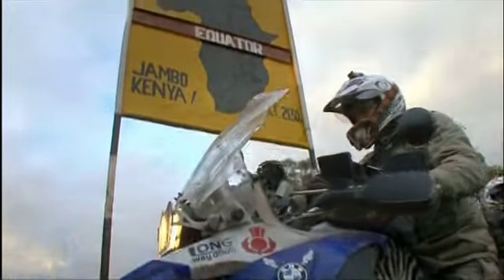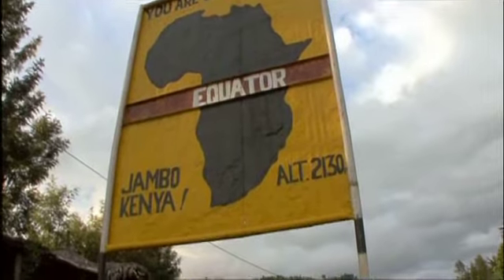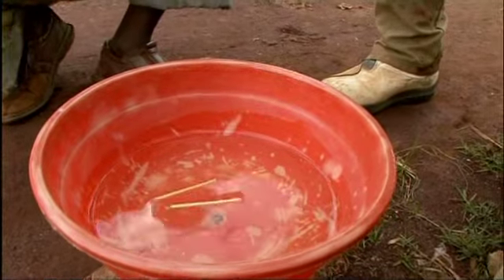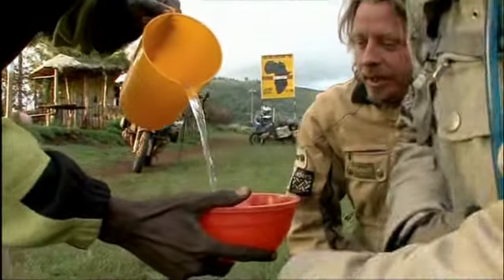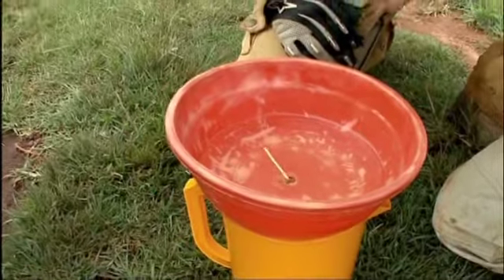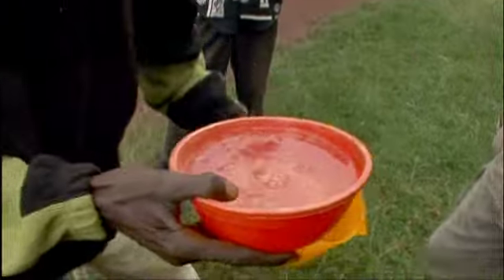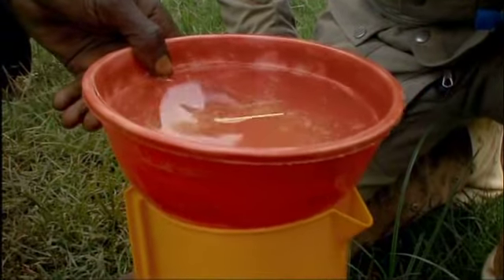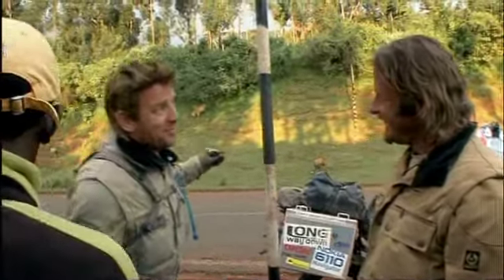Water flow trick on two sides of the Equator. I think it's fake.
Excerpt from the series Long Way Down, Episode 5, starring Charley Boorman and Ewan McGregor. There is this guy claiming that moving 20m up or down the equator influences the circulation of water flowing out of a pan. I don't know how he does it, but I think he is cheating. The change in the Coriolis force would be so tiny even on a perfect sphere (one in a million), that it is impossible to have any influence on the water. The imperfections of the bowl, and his hand movements are certainly more relevant.